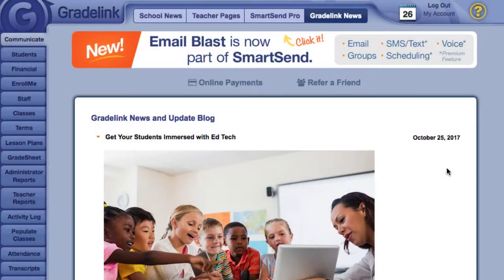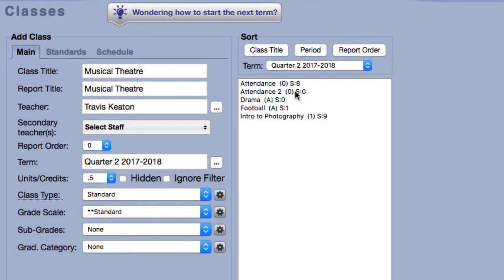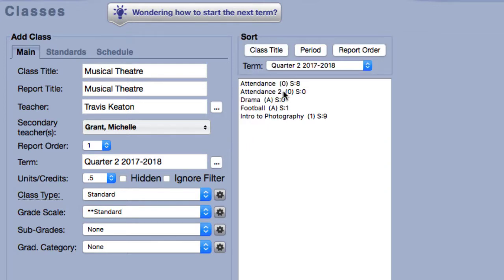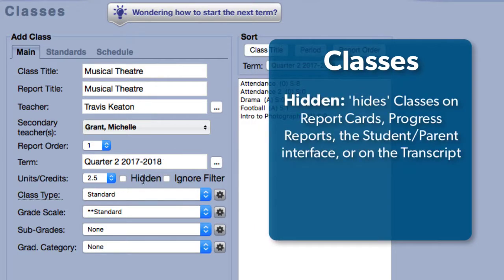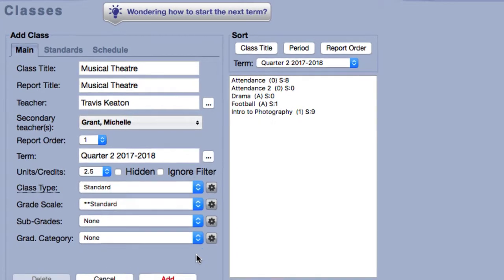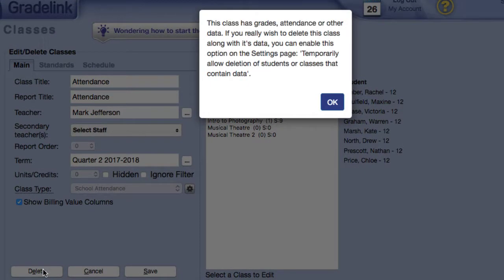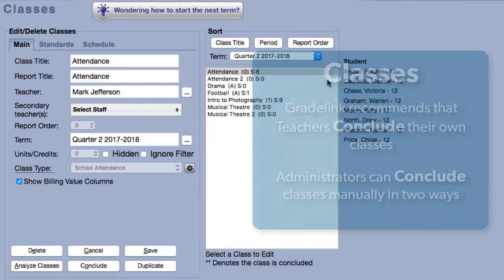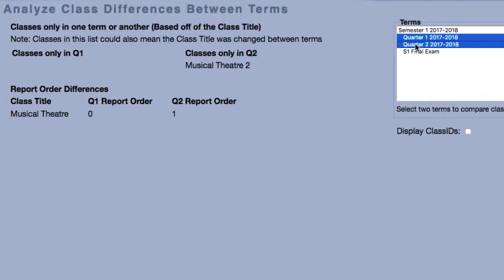Chapter 5 - Classes, Part 3